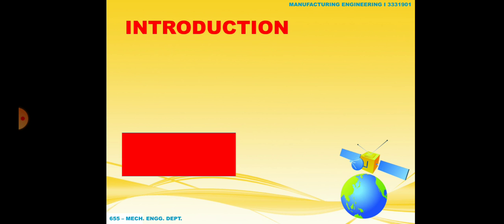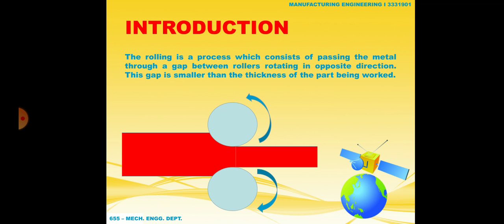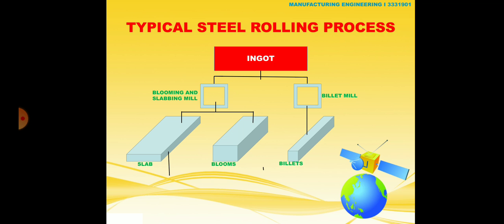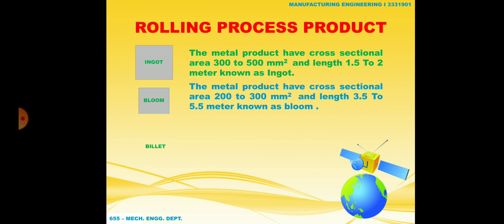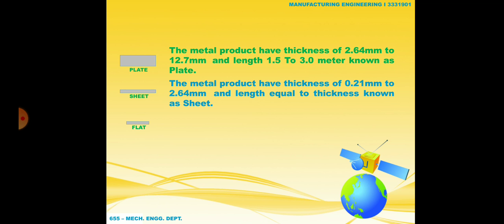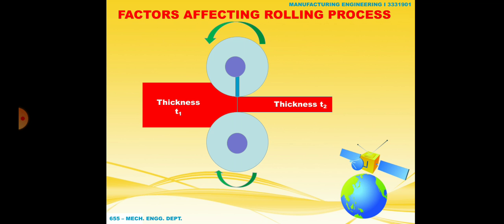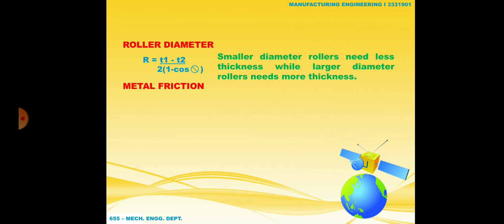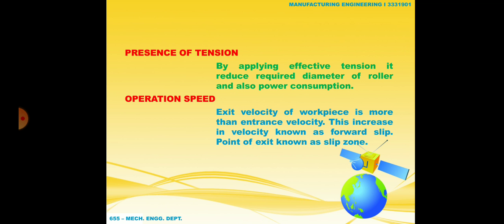ME I CHAPTER 2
Introduction to Rolling Process